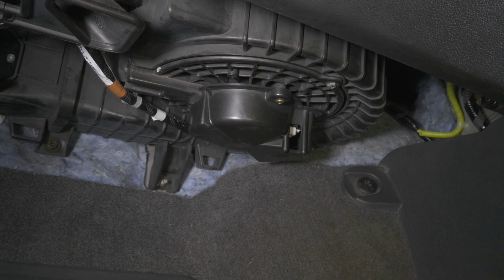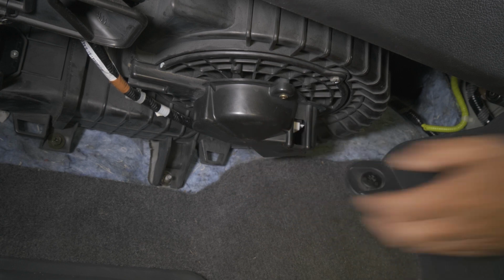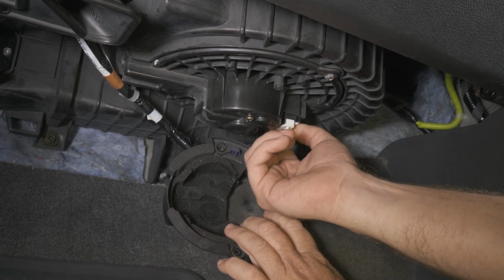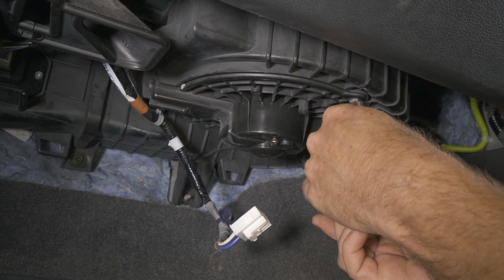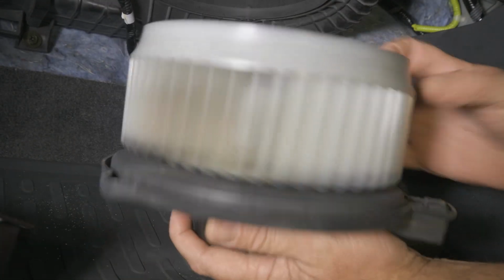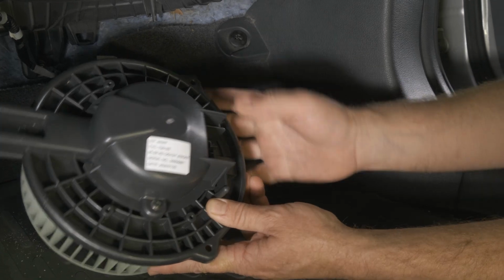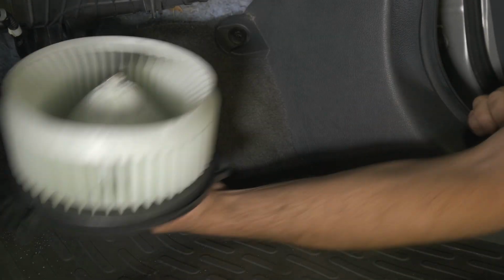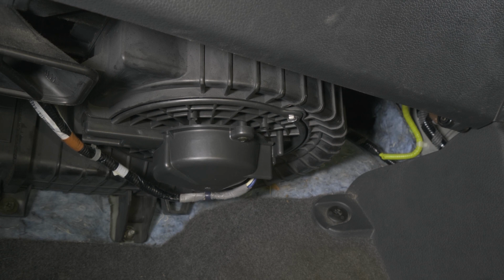2006 Honda Ridgeline Blower Motor